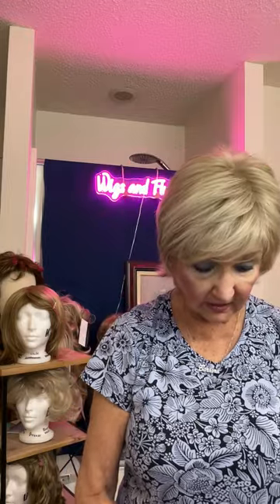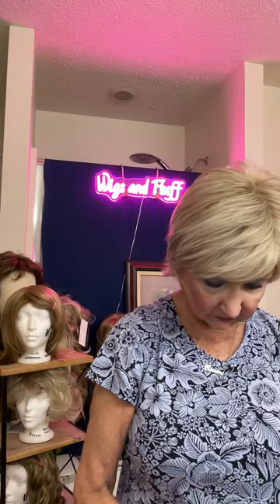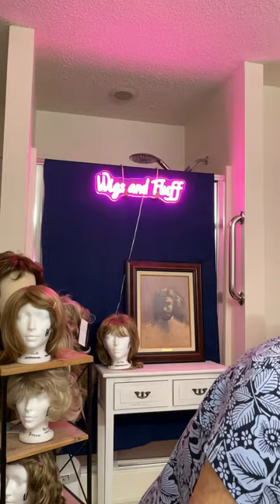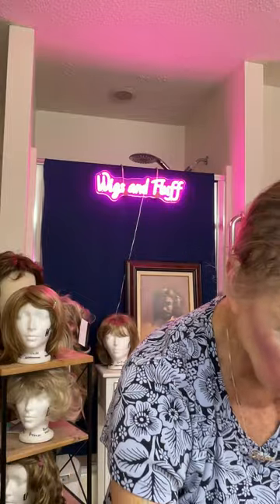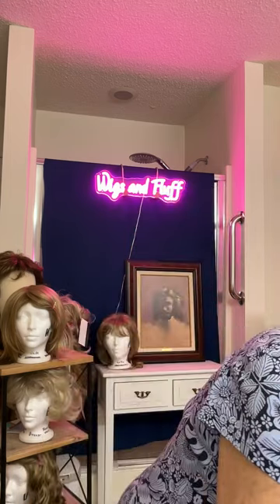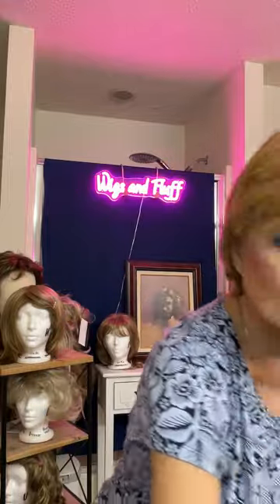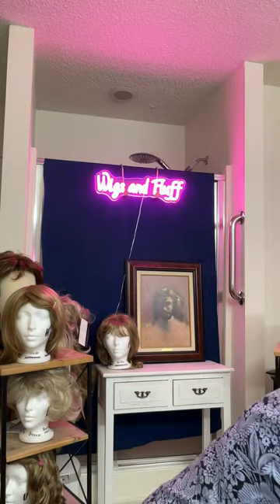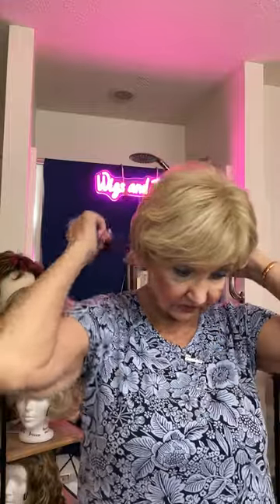HOW TO CHOOSE THE RIGHT WIG COLOR FOR YOU!👩‍🦰👩‍🦳plus…7 wig colors to try on!👩‍🦰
THIS VIDEO DETAILS THE PROCESS OF CHOOSING A GREAT WIG COLOR THAT COMPLIMENTS YOU!👩‍🦰

I have featured 7 great colors that look good on my coloring… a cool tone… but I also include the how to’s for warm skin tones and dark skin tones!  IT ALL STARTS WITH DISCOVERING YOUROWN SKIN TONE… you can find that here!

SKIN TONES… are you a cool skin tone or a warm tone?

WIGS I WORE IN THIS VIDEO:

TRENDSETTER BY RAQUEL WELCH IN GLAZED VANILLA👩‍🦳👩‍🦳

COLOR ME BEAUTIFUL BY PAULA YOUNG👩‍🦳👩‍🦳

Coco BY RENE OF PARIS IN CARAMEL CREAM👩‍🦳👩‍🦳

SOFT ROMANCE BY EVA GABOR IN CARAMEL👩‍🦳👩‍🦳

FRENCHY BY TONY OF BEVERLY HILLS IN ICED CHAMPAGNE👩‍🦳👩‍🦳

DIANA BY ESTETICA IN CARAMEL KISS👩‍🦳👩‍🦳

CERESE BY PAULA YOUNG IN MOONSTRUCK👩‍🦳👩‍🦳

BARBARA’S CHARMING CHOICES ON AMAZON👩‍🦳👩‍🦳

My Favorite Sunglasses😎

Squareband Headbands😎

Yellow Box Flip Flops😎

Flowered baseball caps for women😎

Thanks for shopping with me today!❤️❤️❤️

Barbara❤️❤️❤️❤️

Filmed at my studio in Dawsonville, Georgia 2023. All copyrights reserved.